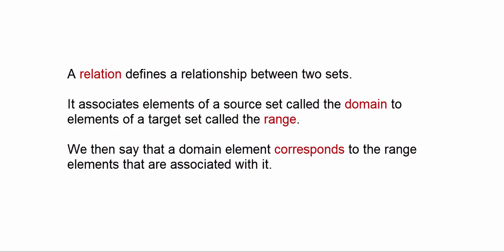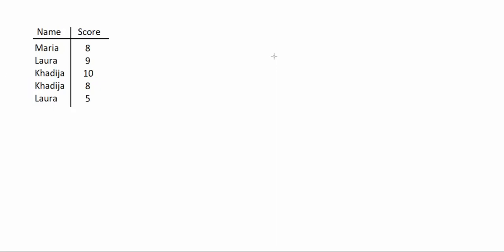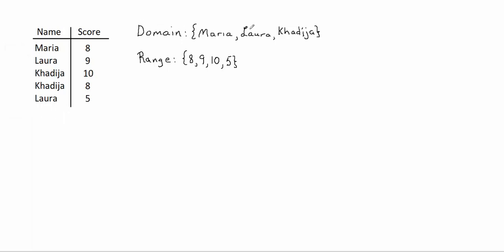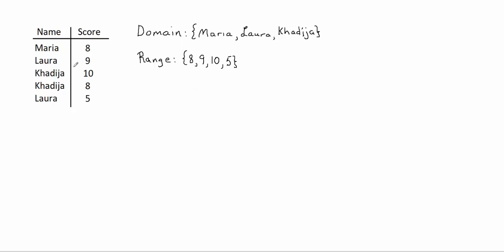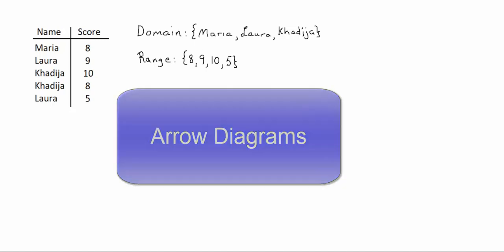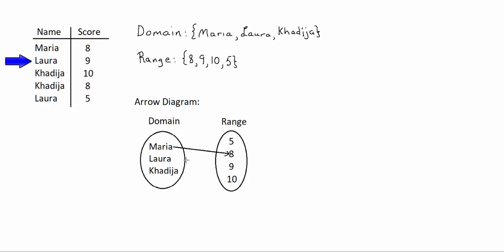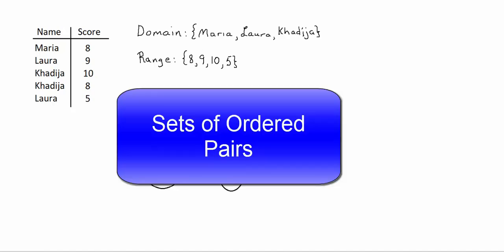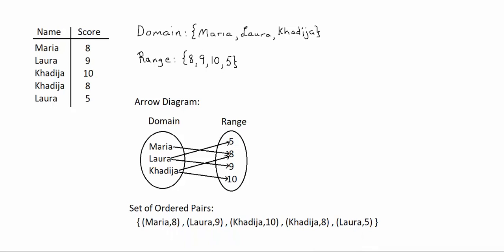Finite Relations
This video introduces relations and their domain and range via an example of a finite relation written as a chart of values, arrow diagram, and set of ordered pairs.